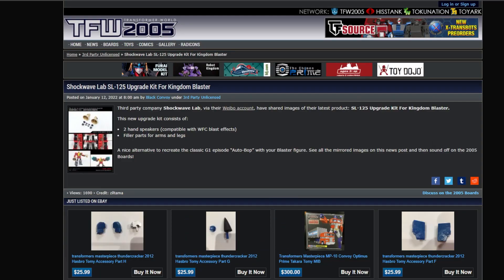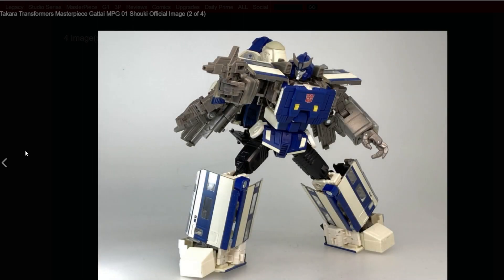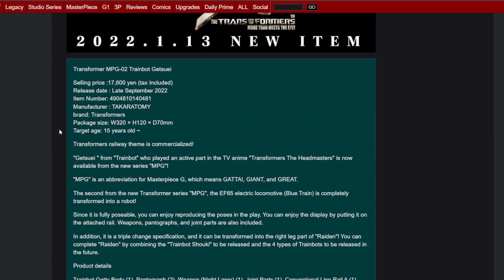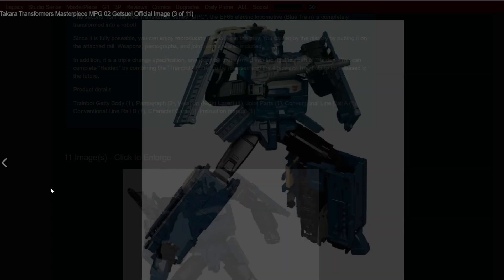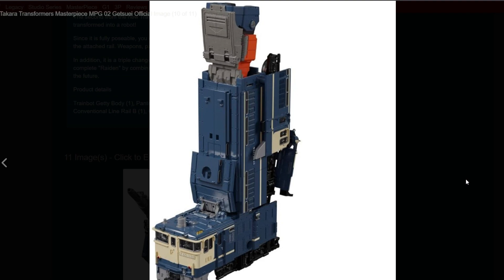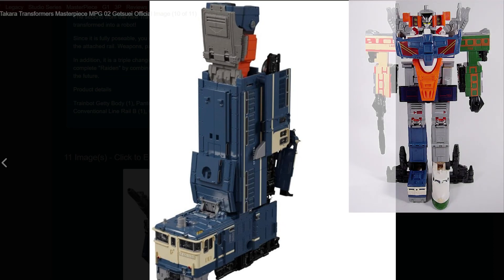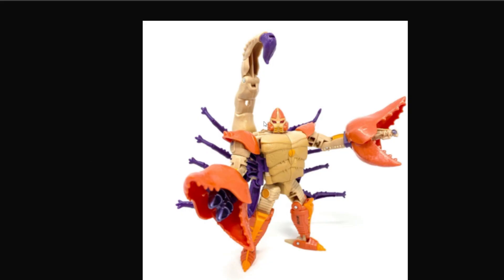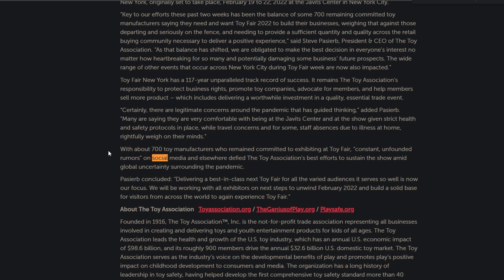CHOO CHOO!!! | Giant Robot News, January 12, 2022